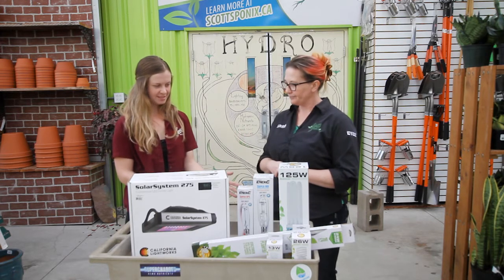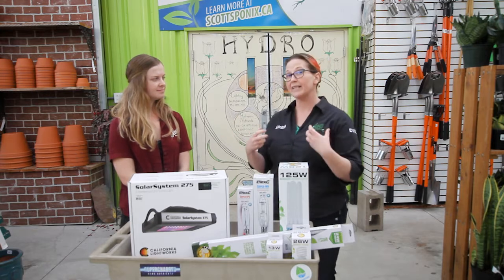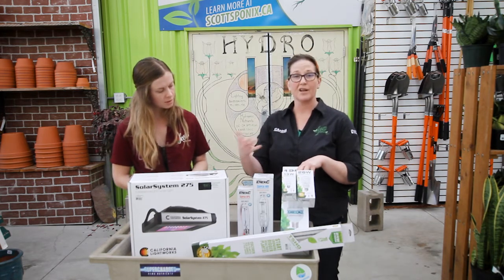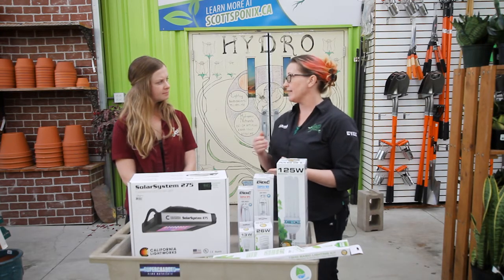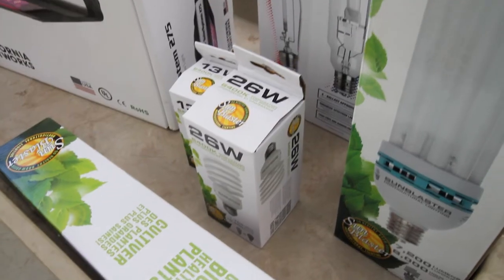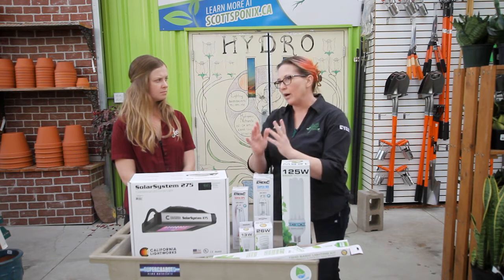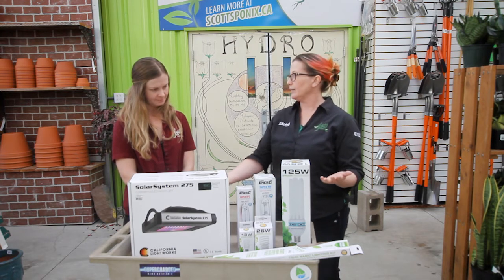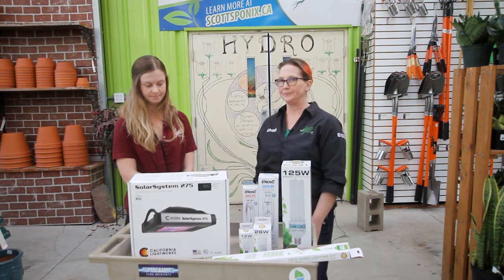Learn about lighting | Episode #14 | Krista & Amanda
Krista and Amanda share all about lighting and the different types of lighting and how they benefit your plants.